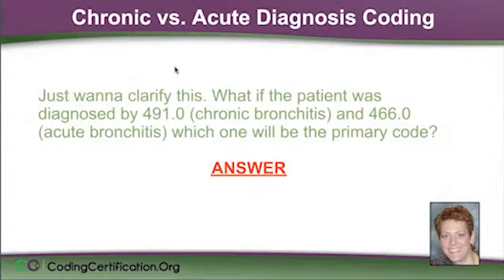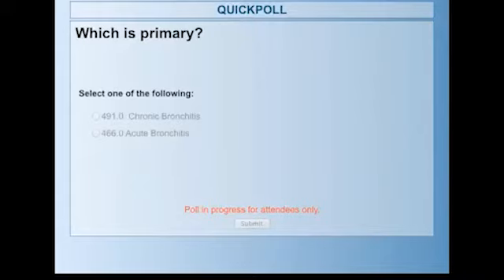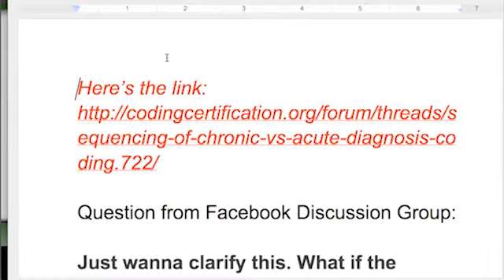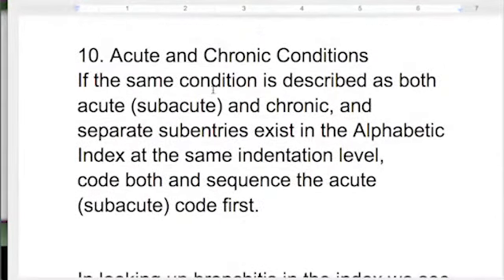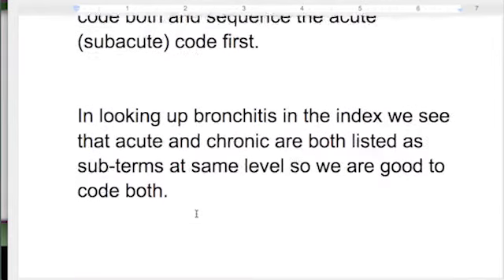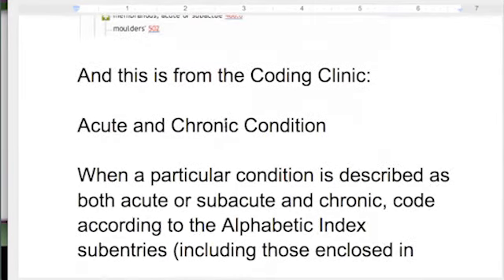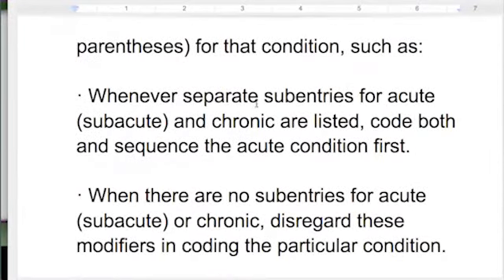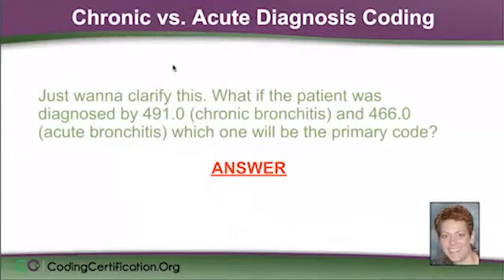Diagnosis Coding — Chronic vs. Acute Bronchitis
Chronic versus acute diagnosis coding, this is actually someone posted on Facebook. They wanted to clarify, what if the patient was diagnosed by 491.0 which is chronic bronchitis and 466.0 which is acute bronchitis. Which one will be primary? We have a poll, maybe we can finish out with a nice poll to see what you guys think. Which do you think would be sequenced first? The chronic bronchitis or the acute bronchitis?

Speaking of bronchitis, I probably have it.

Laureen:  There we go. So which do you think will be sequenced first, chronic bronchitis or acute, if the patient had both?

Boyd:  50% voted.

Laureen:  Yay, people are still awake, 90 minutes into the call.

Boyd:  Thank you guys for staying with us this whole time.

Laureen:  I'm showing, I think, 161 are still on at the end. Amazing.

Boyd:  Yeah, it's great.

Laureen:  I'm surprised they didn't hang up when I started hacking away.

Alicia:  No, they were looking at their code books trying to figure out how to code what you had. Now they know, bronchitis.

Boyd:  If there's anything that I've learned over the years, it's content that matters. Not necessarily the presentation sometimes.

Laureen:  Gee, thanks.

Boyd:  5, 4, 3, 2, 1, closing the polls and sharing the poll.

Laureen:  Okay good. So 29% said chronic, 71% said acute. So I'm going to show you how I figured the answer out. It is acute. So looking at the codes here, we've got the 466.0 is the acute bronchitis and 491.0 is the chronic. Go to your guidelines for ICD. I should have given Alicia this question. It says, "Acute and chronic conditions: if the same condition is described as both acute and chronic and separate subentries exist in the alphabetic index at the same indentation level then you can code both and sequence the acute code first." So that's right from the guidelines. So we need to look at the index and see if the acute subentry and the chronic subentry are at the same level. So I took this from Supercoder and here's bronchitis. And then indented is acute and then down here is chronic. They are indeed at the same level so the guidelines tell us that we should do the acute first.

And I also included, from the Coding Clinic which is basically the "go to" official resource for ICD, they further clarified that when a particular condition is described as both, whenever separate subentries are listed in the... you sequence the acute condition first. So that was pretty much how did that research. So if you have a good tool like Supercoder, it makes it real quick.

Alicia:  And as a general rule, it is.. it usually is acute goes first. I mean, if you have to guess , I would go with acute first. I always remember it as if you're acute, you always get to the first of the line.

Get more ICD 9 coding tutorial, ICD 9 procedure codes, ICD-9 diagnosis codes, medical coding training, medical coding certification